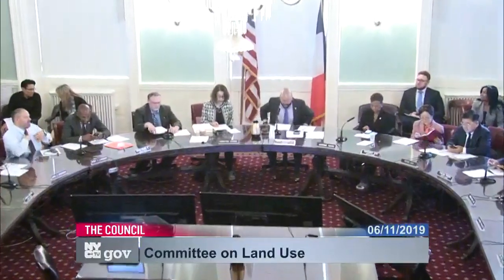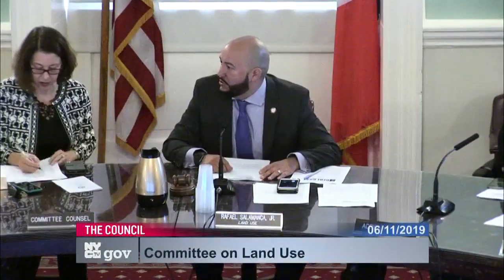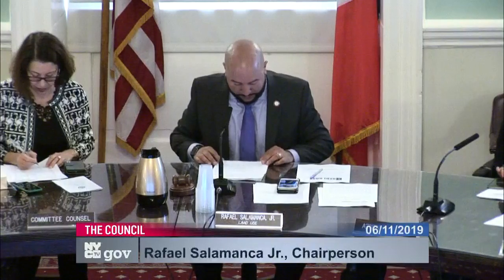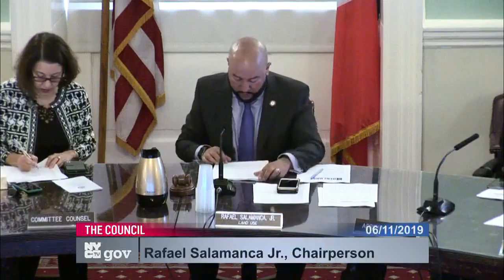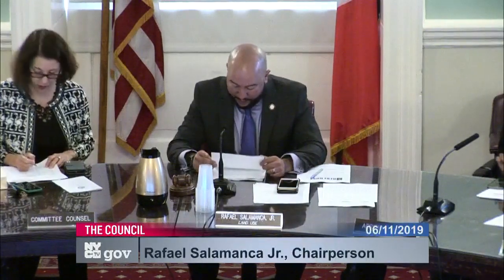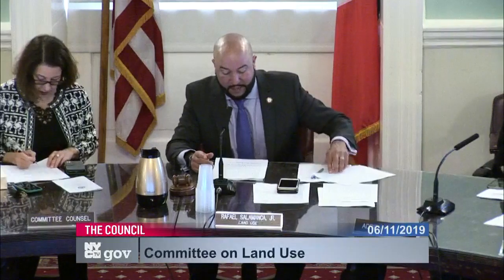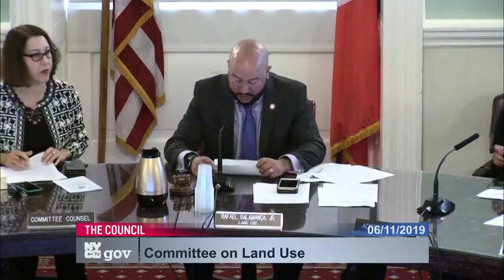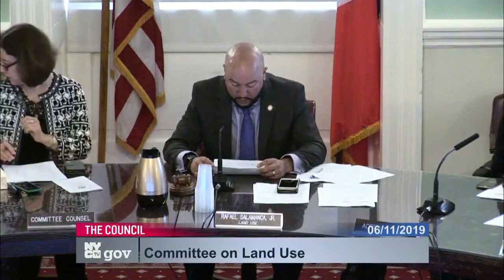Land Use 2019-06-11T... NYCC PV CH COM 190611 115112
Committee on Land Use 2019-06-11T00:00:00 11:00 AM Committee Room - City Hall for discussion about tax history.  for a taxpayer mailing list.  to check if you are missing tax breaks.  SEE your tax payment history and compare to others.  For example, here is a mayor compared against an assemblyperson